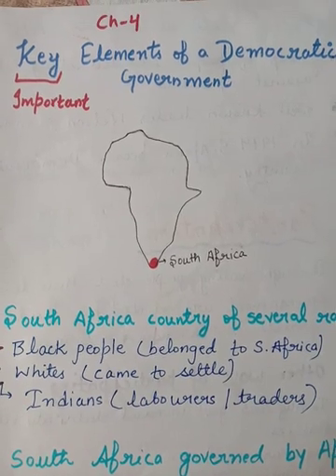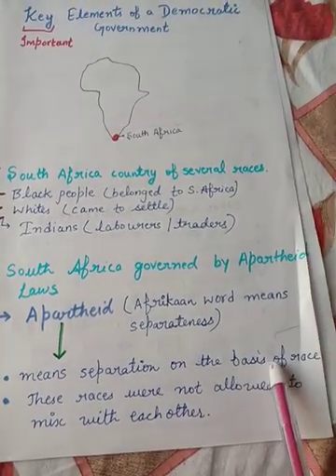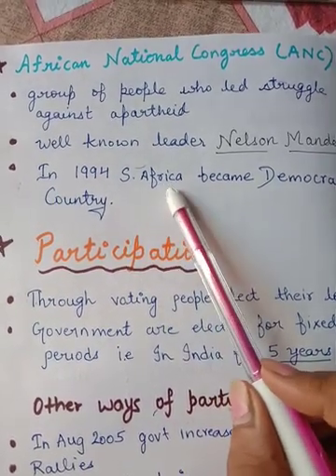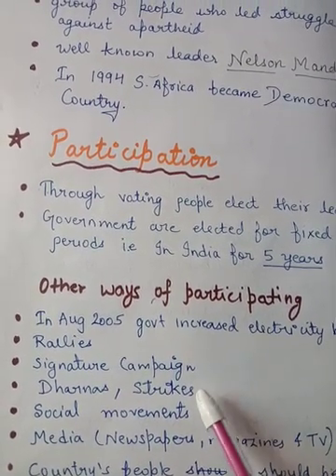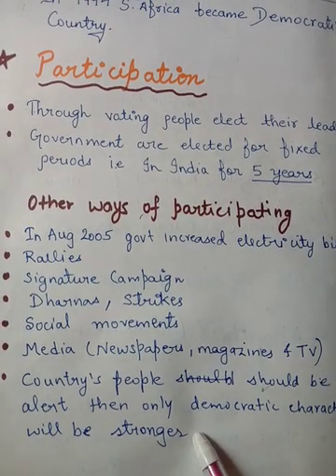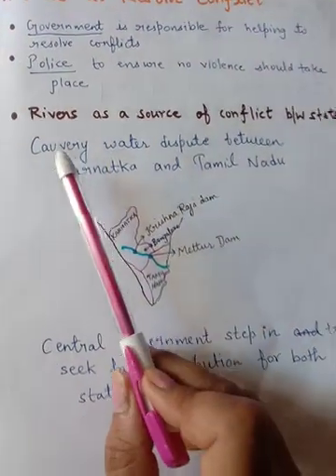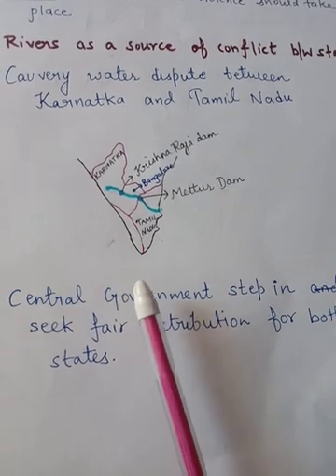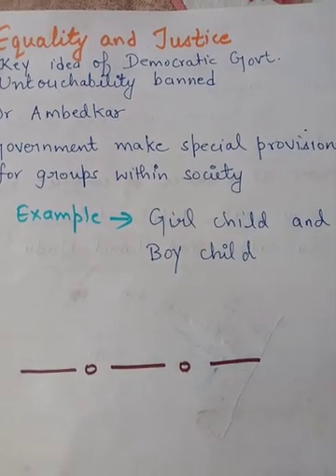Key elements of democratic govt (class VI)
Sukhveer kaur